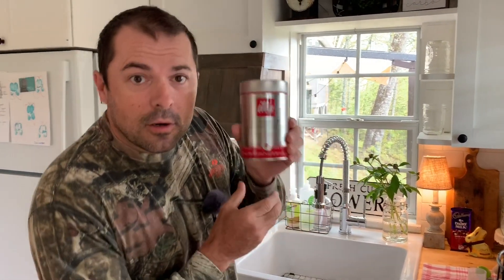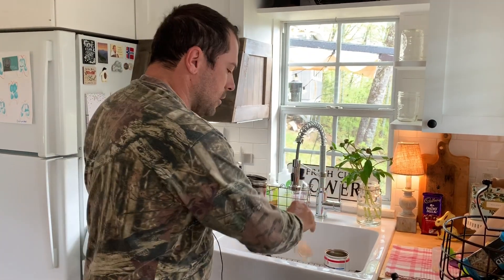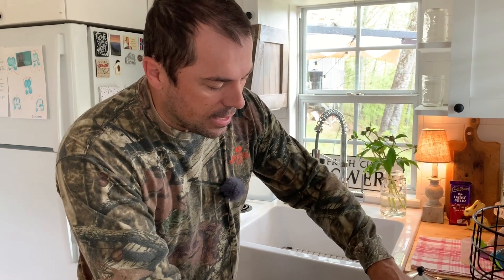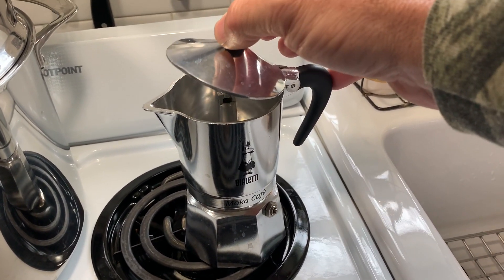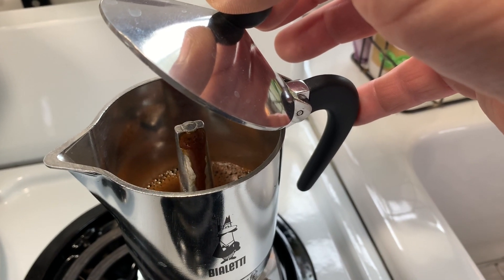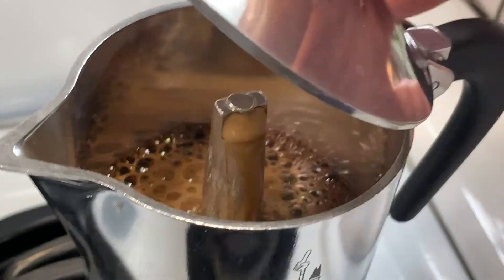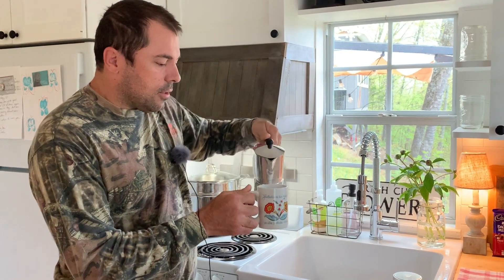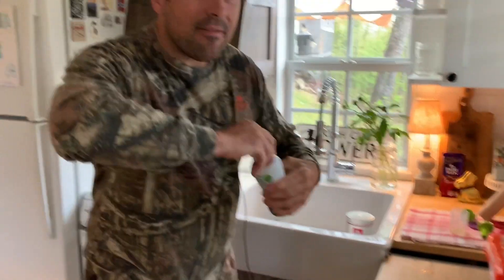how to make a triple shot Americano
- John in Tn, USA

Bialetti's aluminum espresso stovetop has long been the standard for stovetop espresso makers. Bialetti's moka express stovetop produces rich, authentic Italian coffee in just minutes. The three cup espresso is great to use for 2-3 people. This unit will produce three 2oz espresso cups in four to five minutes. The aluminum pot features Bialetti's distinctive eight-sided shape that allows it to diffuse heat perfectly to enhance the aroma of your coffee. Add a shot of espresso to a favorite drink of yours, such as, a cappuccino or latte

illy ground espresso coffee is finely ground to provide optimal extraction with espresso machines that accept ground, tamped coffee. illy’s distinctive blend of fine Arabica coffees with a smooth, rich and full-bodied taste is created from the skillful blending of 100% sustainably-grown Arabica beans, meticulously selected from different growing regions around the world. The result is an authentic Italian coffee that is flawlessly consistent, smooth, balanced, and never bitter.  Using an exclusive process, illy coffee is packed in an air-free, pressurized can that enhances and seals in the precious aromas and oils, so you enjoy the freshest taste  – cup after cup.